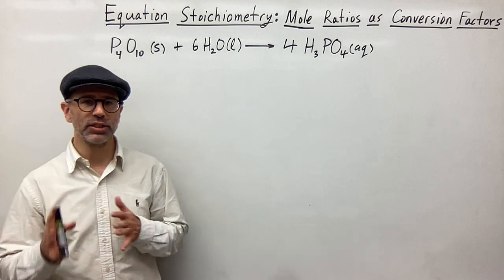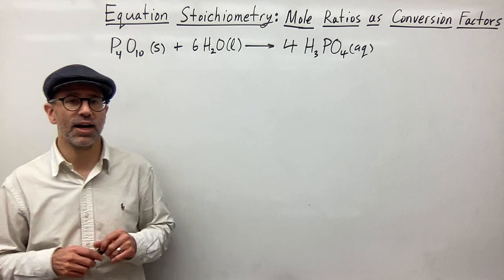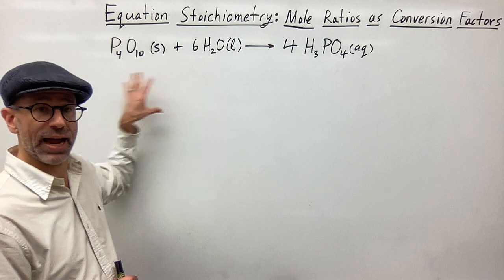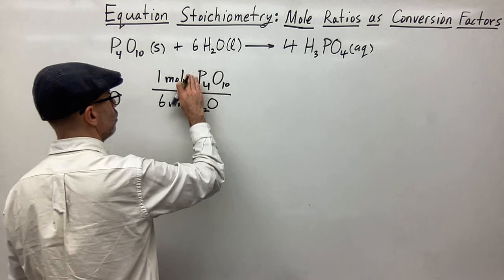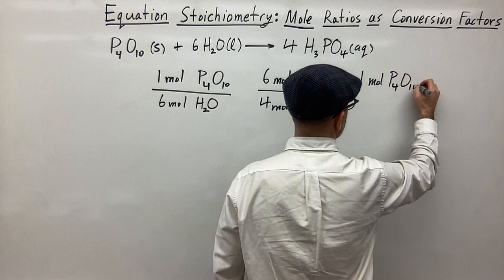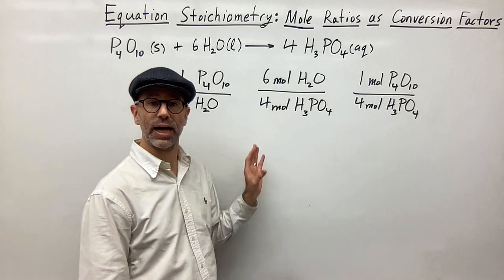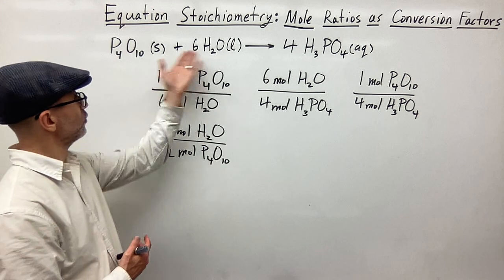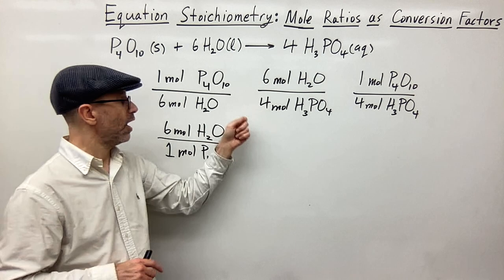Equation Stoichiometry: Mole Ratios as Conversion Factors